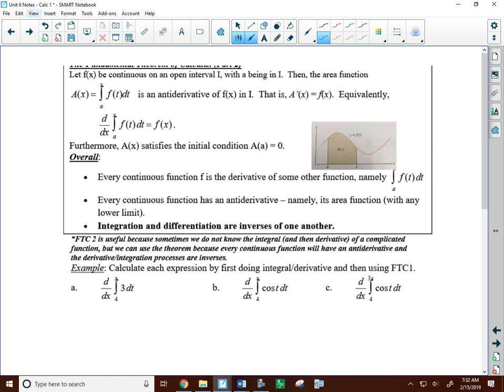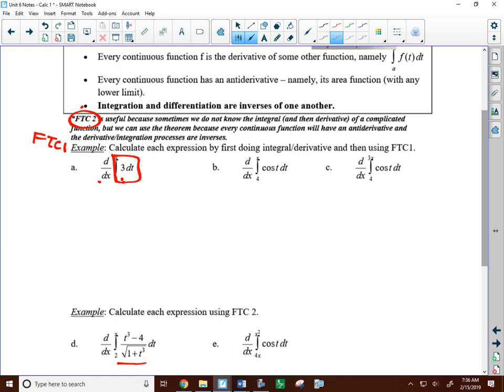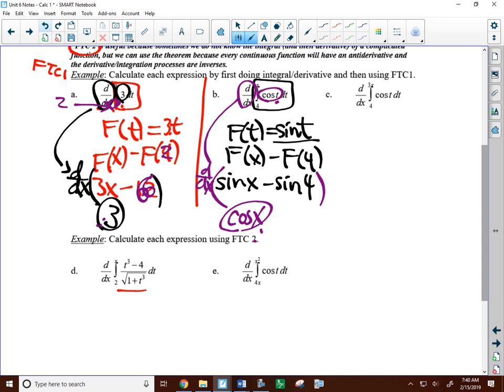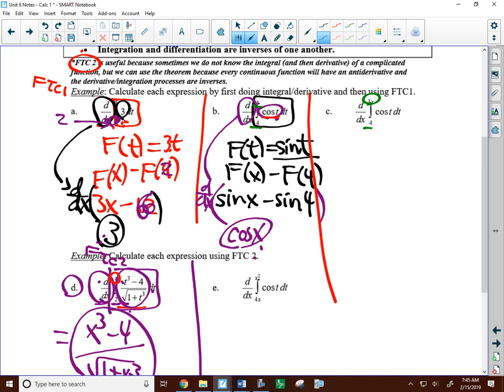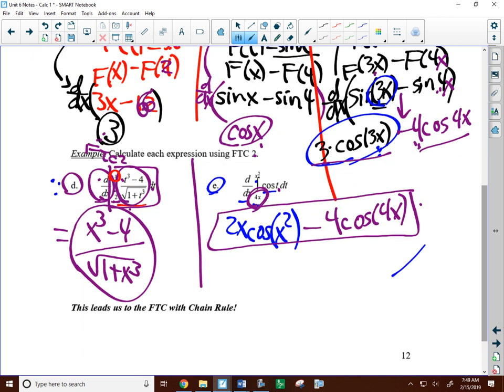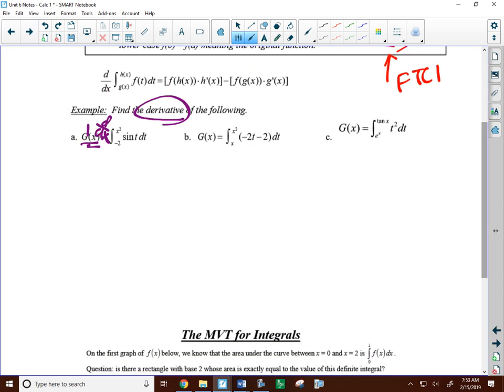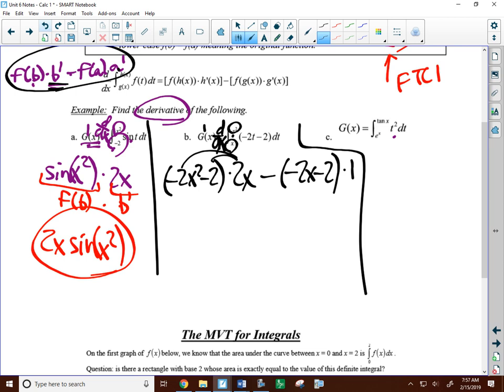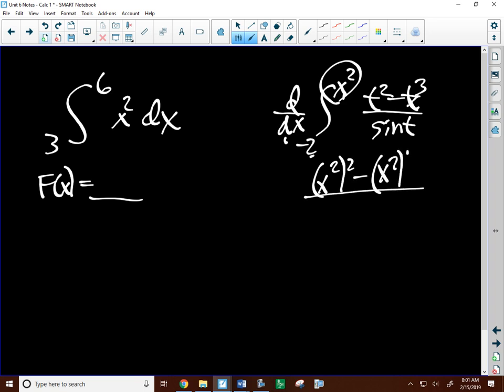Mr Hunt FTC 2